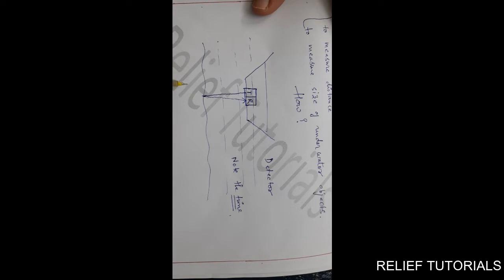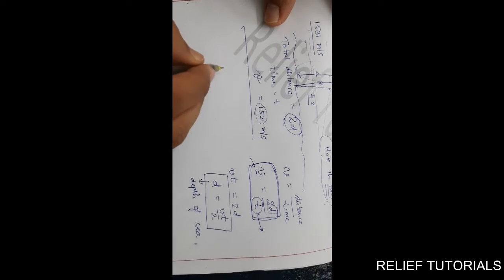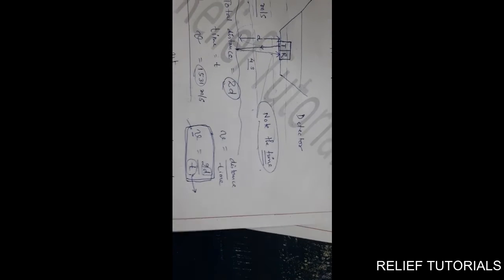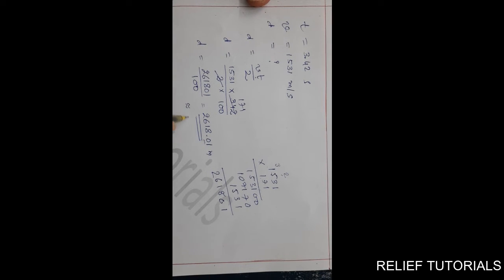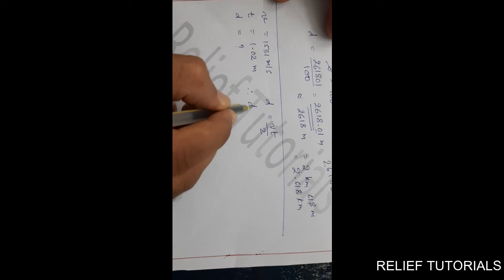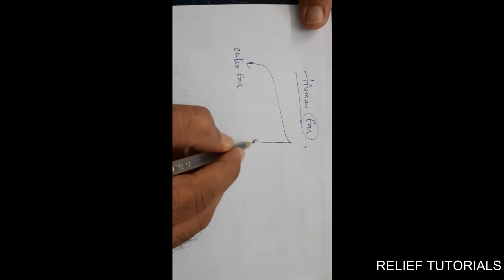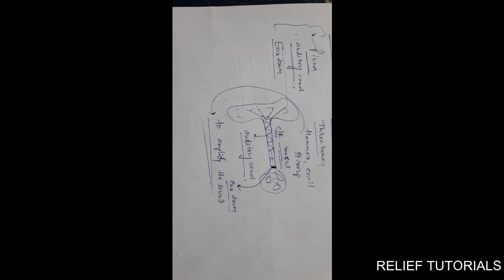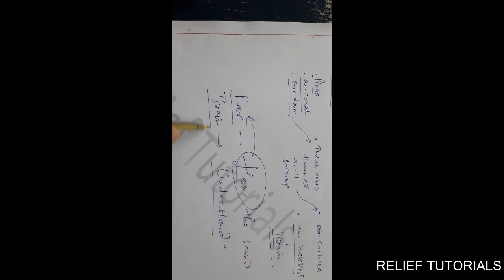NCERT | STD 9 | Physics (Ch 12 Sound) | Lec.7 | Relief Tutorials